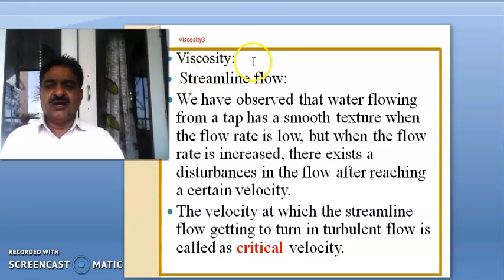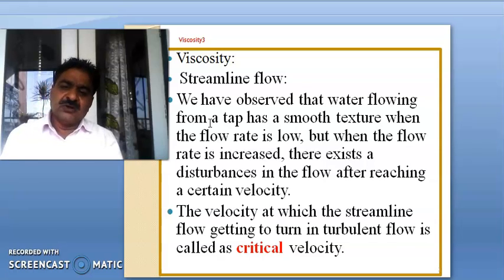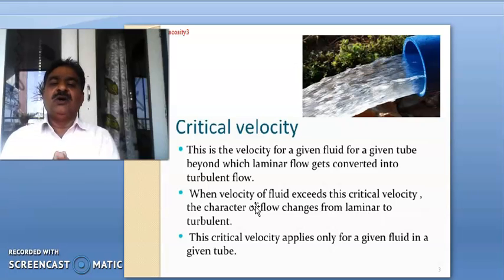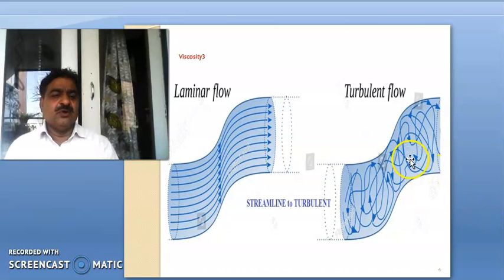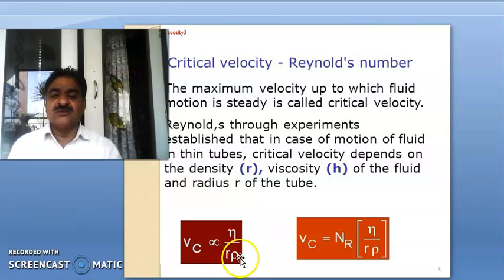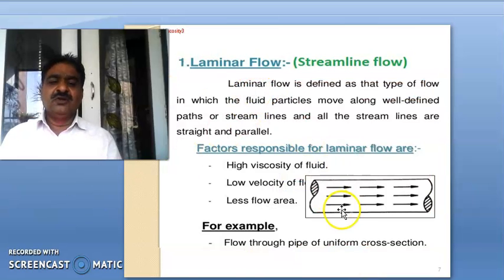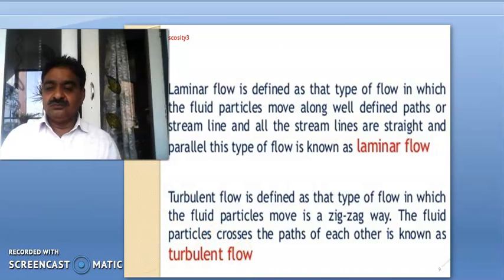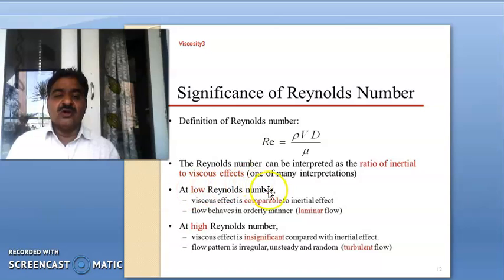VISCOSITY L11 Dr.B.M Fulmante HOD Dept of Physics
Dr. Fulmante B.M
Head and Asst. Professor
SEM _I,  Paper -I